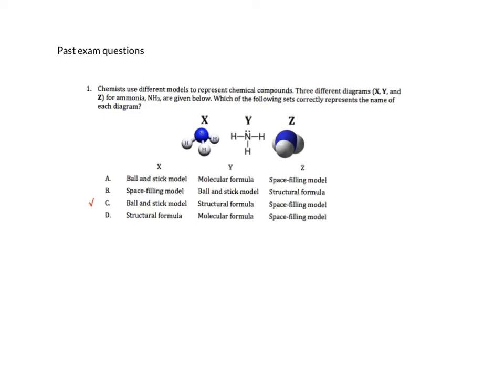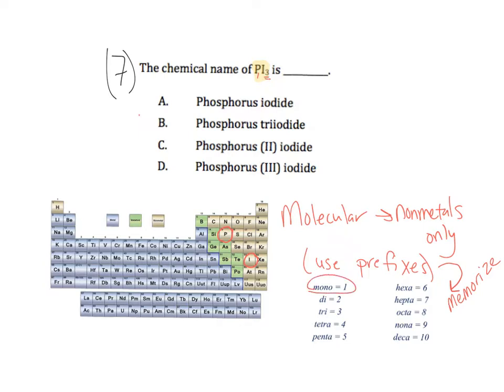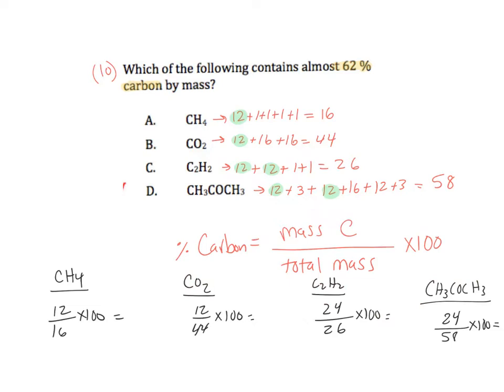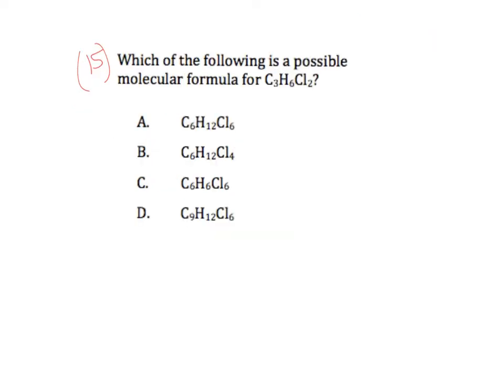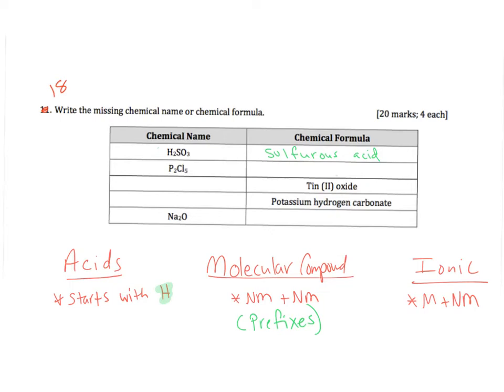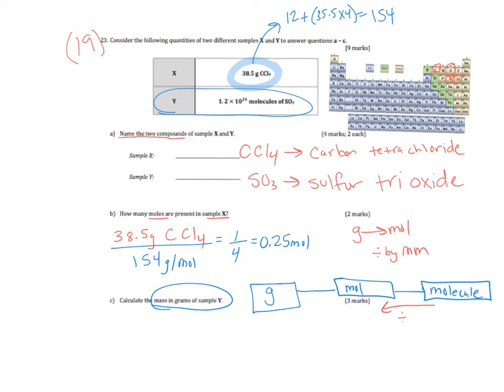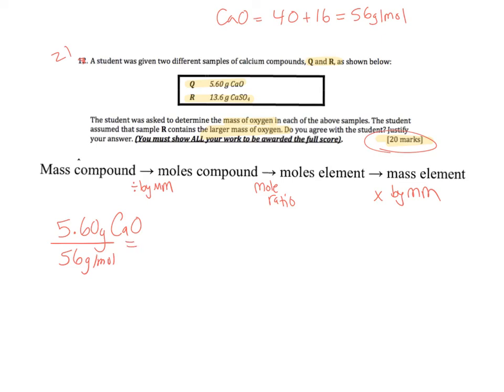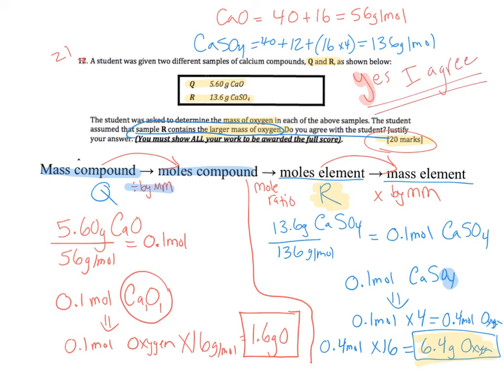9ASP Revision Term 2 SWQ 1